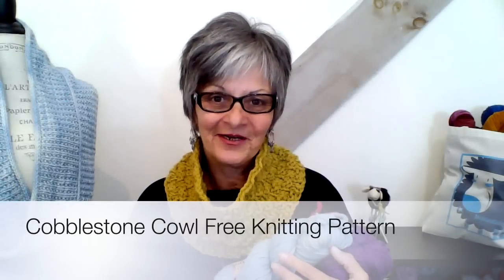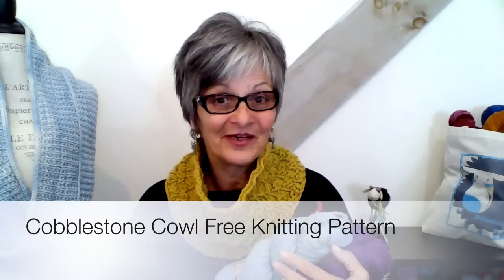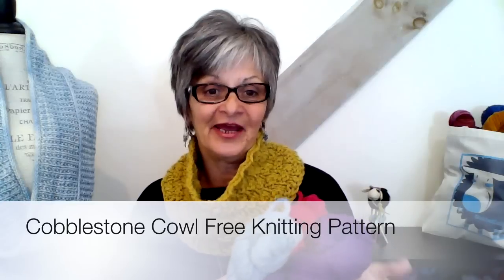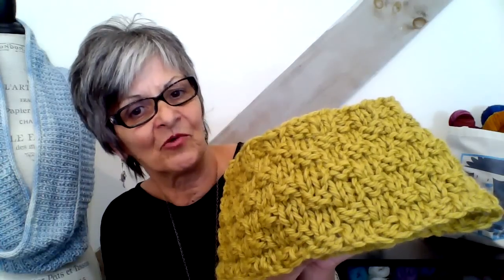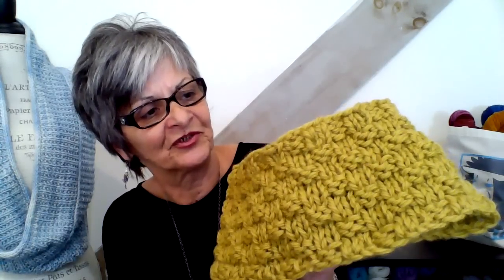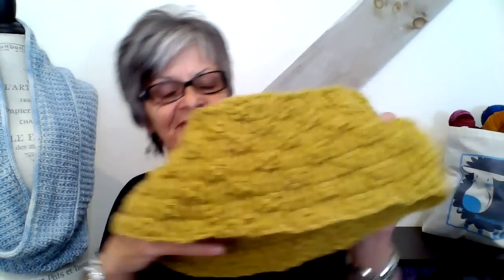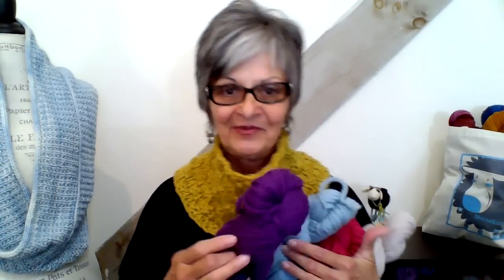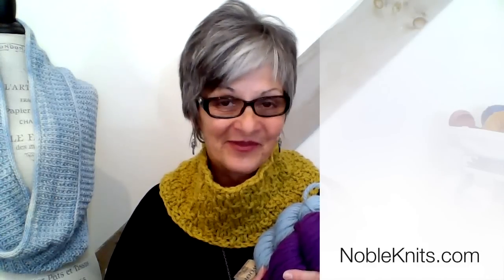Cobblestone Cowl Free Knitting Pattern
We love free knitting patterns! Today we'll show you the Cobblestone Cowl Free Knitting Pattern, how it's made and the yarn we used for this project.

The cowl has a funnel shape and you'll achieve that by using 2 different knitting needle sizes: size US 15 and 17 circular needles 16" long. This is an easy knitting pattern and lots of fun to knit!